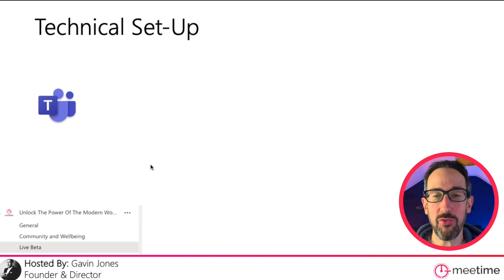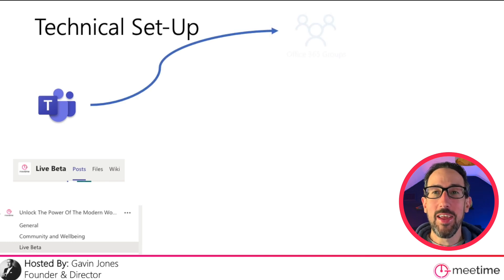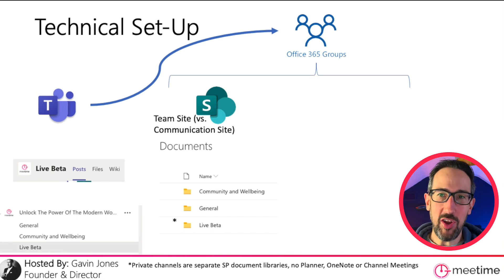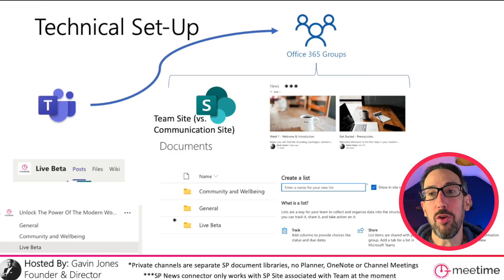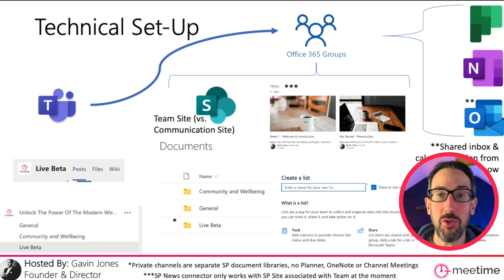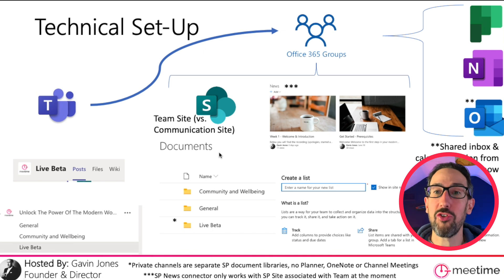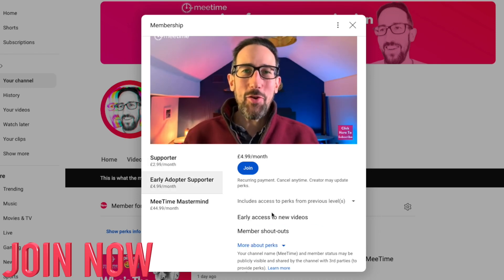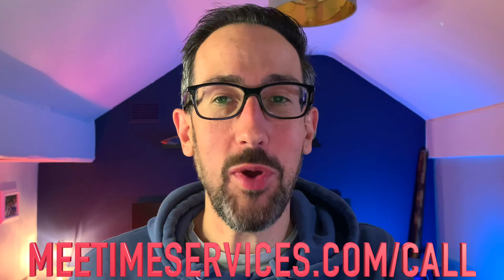Dive into Microsoft Teams - Architecture Unveiled!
In this Microsoft Teams Tutorial, we're going to be looking at Microsoft Teams Architecture: what gets set up when you set a Team up because it sets up quite a lot of different things in the background as well as some of the pitfalls, some of the implications so by the end of the video you'll know everything you need to know about setting up a Microsoft Team